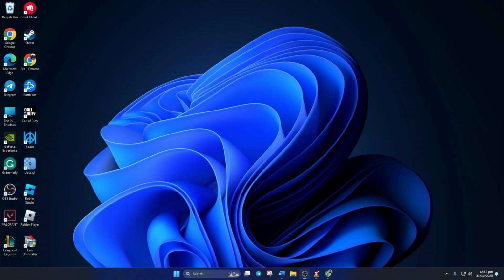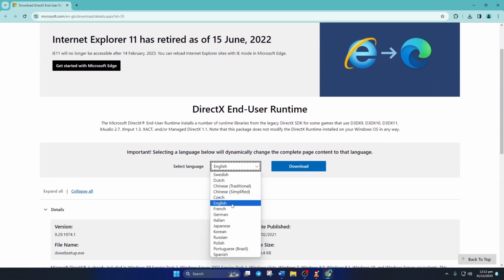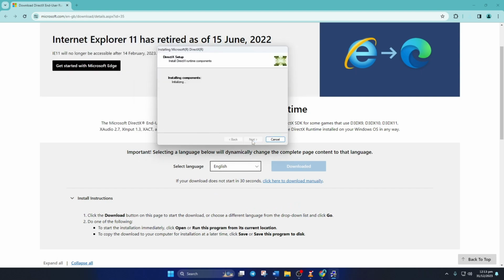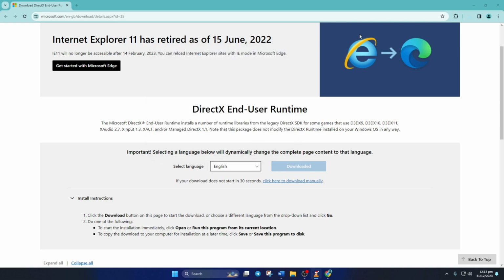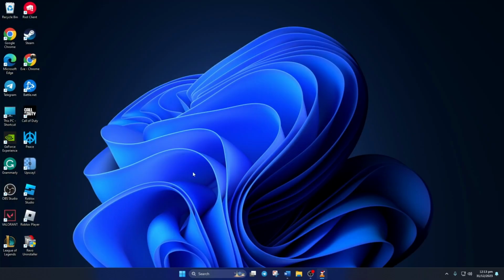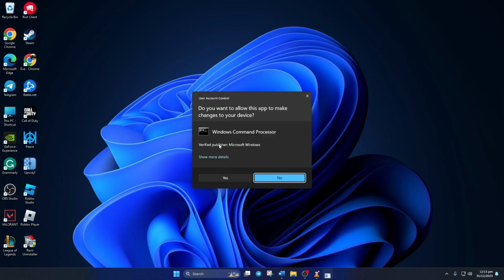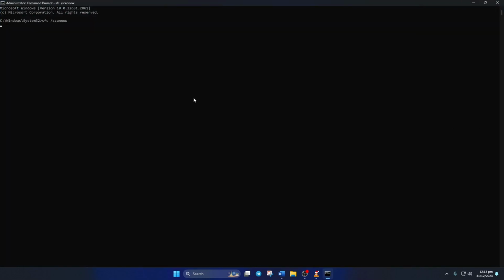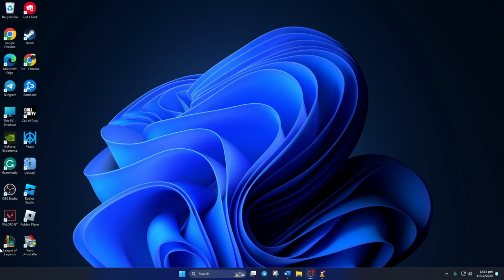How to Fix League of Legends VCRUNTIME140_1.DLL Was Not Found Error | VCRUNTIME140_1.DLL Missing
Struggling to play League of Legends because VCRUNTIME140_1.dll was not found error? Don't be panic. Here I'm to solve your League of Legends VCRUNTIME140_1.dll error. In this video, I'm gonna guide you on how to fix the League of Legends VCRUNTIME140_1.dll error. If you're facing to VCRUNTIME140_1.dll error, follow this video to get the complete guide on how to solve VCRUNTIME140_1.dll on League of Legends.

You may be thinking 'How to overcome VCRUNTIME140_1.dll error? How to resolve the League of Legends the code execution cannot proceed error?' This video will help you to solve the code execution that cannot proceed because VCRUNTIME140_1.dll was not found problem. So, watch this video till the end, and follow the full process of how to solve VCRUNTIME140_1.dll is the missing issue.

And here's the command to repair Windows system files: sfc /scannow

00:01- Video intro
00:12- Solution 1: Update DirectX Runtime
00:54- Solution 2: Update DirectX Runtime
01:25- Solution ending